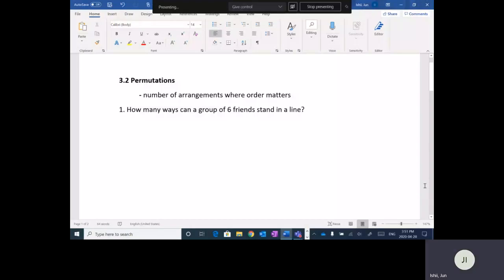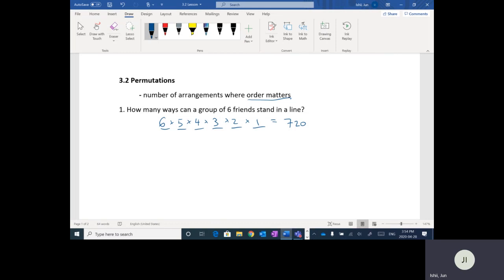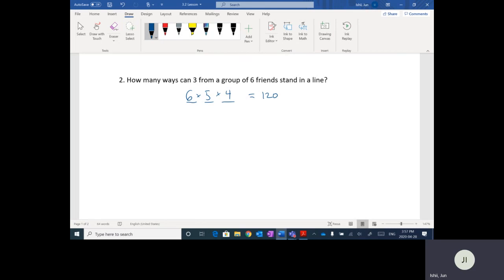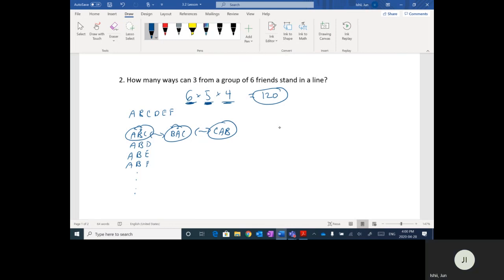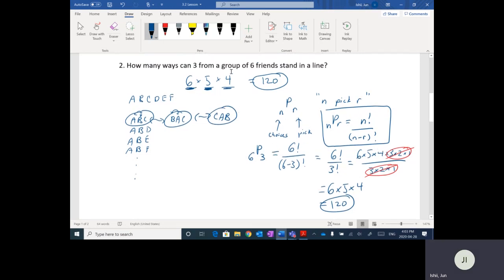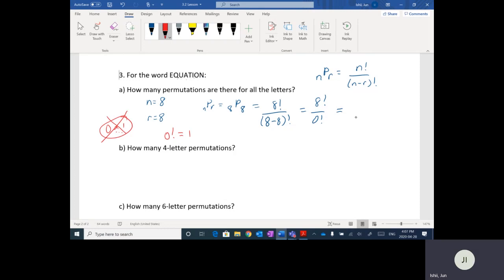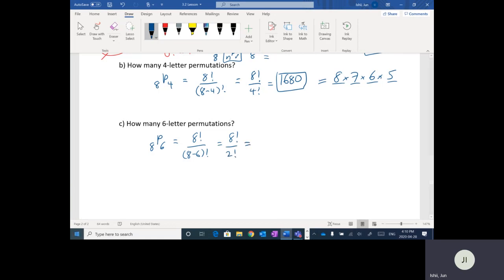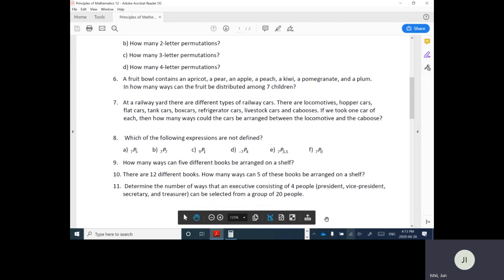3 2 Permutations